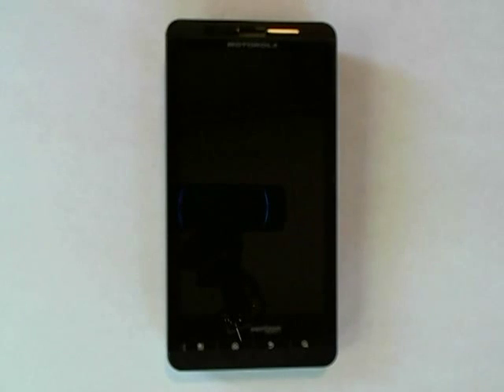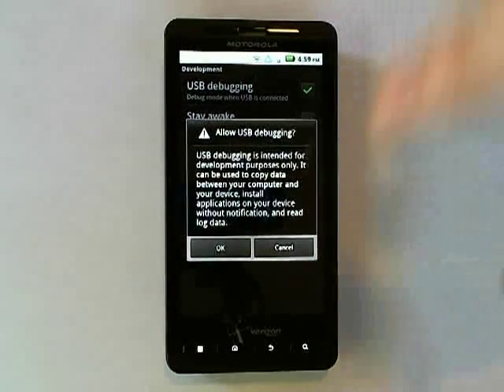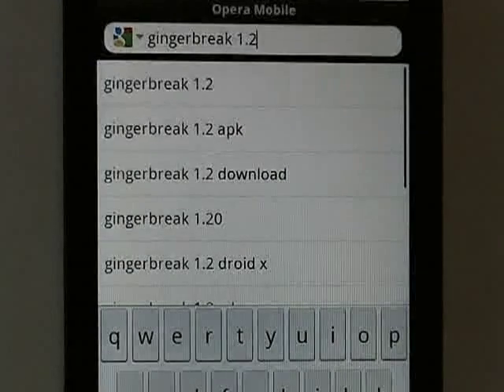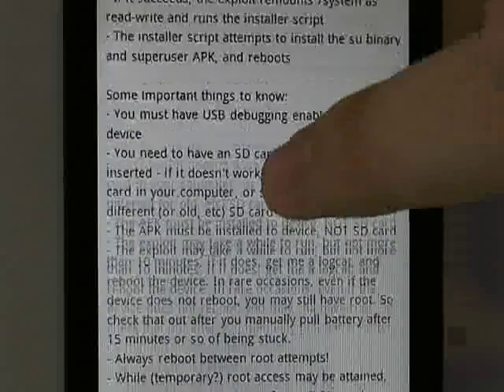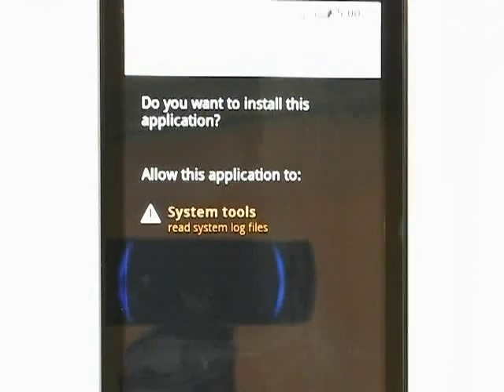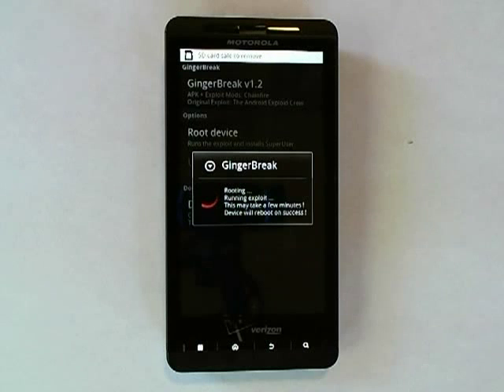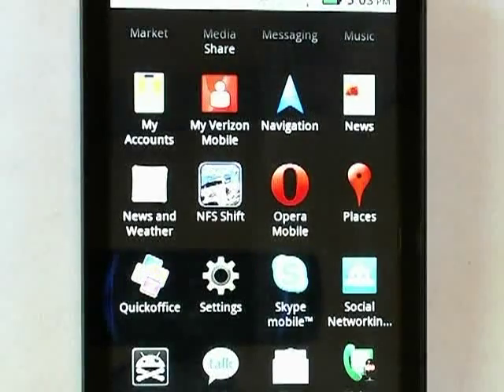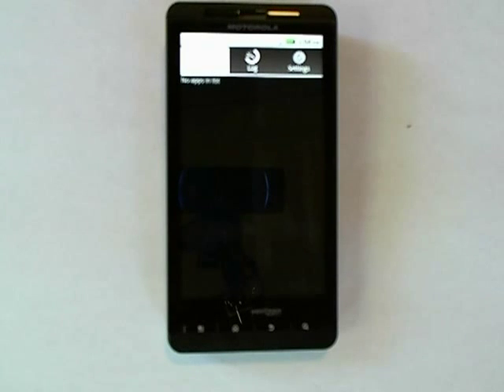[Tutorial] How to use Gingerbreak to root your Motorola Droid X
This video tutorial shows each step in rooting your Droid X with software versions 340 through 595 ONLY. To root versions 596 and higher please see my other video As always if you need more help, please come visit us